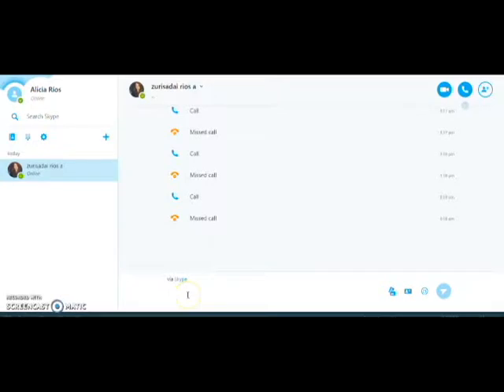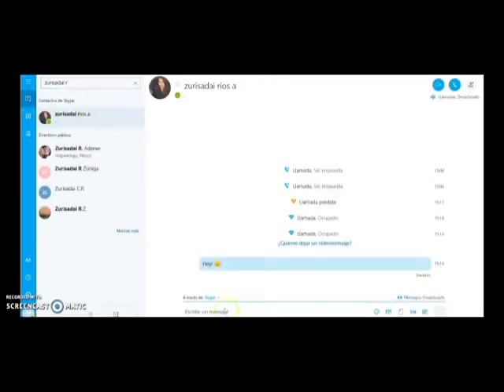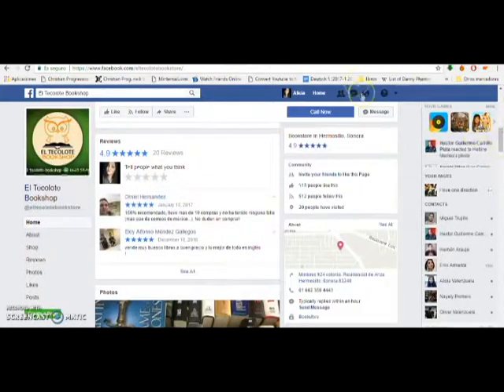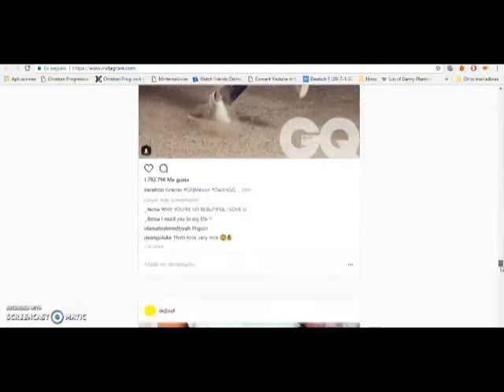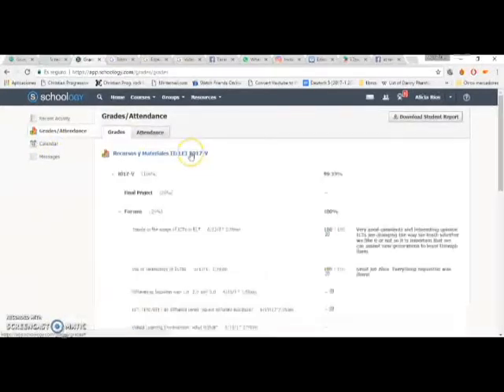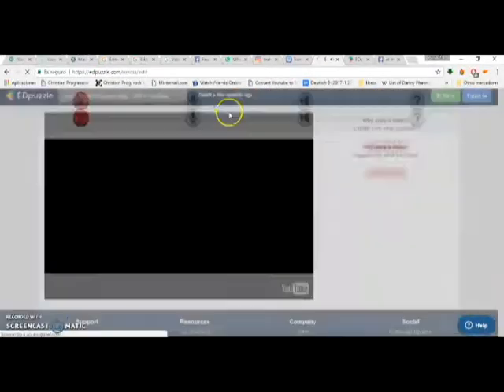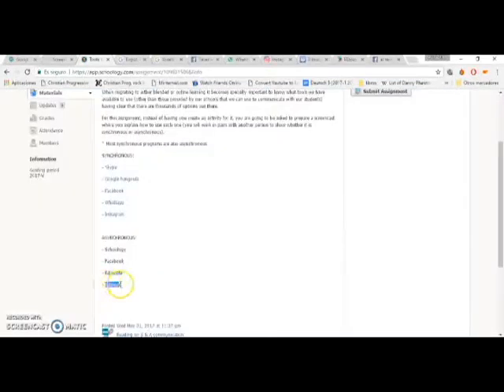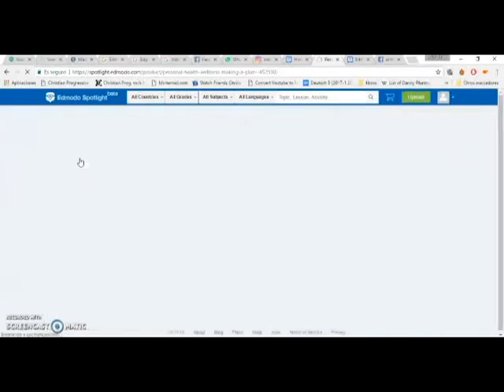Synchronous and asynchronous tools